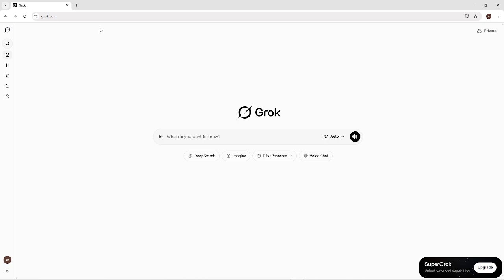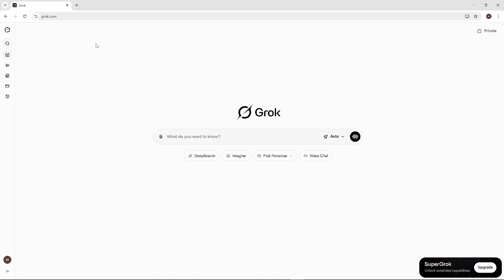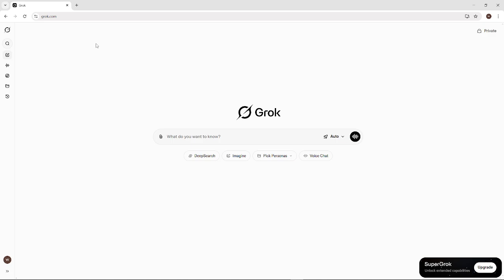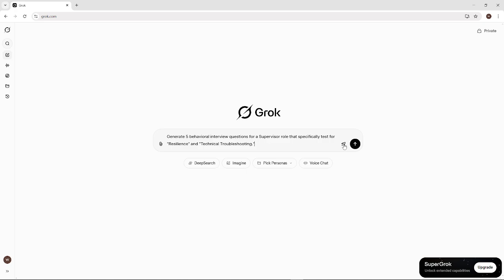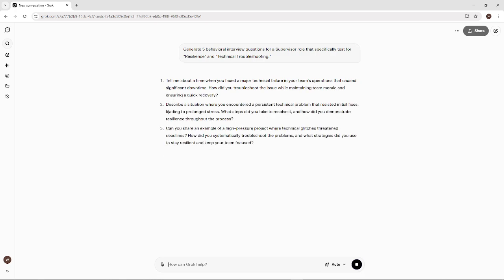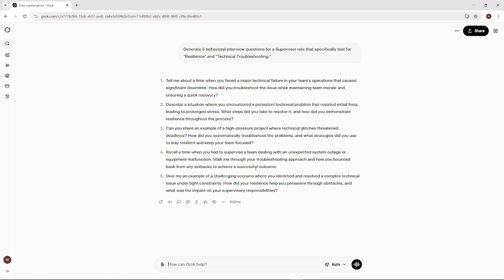How To Start Using Grok AI As A Beginner [Beginner Guide]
How To Start Using Grok AI As A Beginner [Beginner Tutorial]

In this beginner guide, you’ll learn exactly how to start using Grok from scratch. If you’re new to AI tools, this walkthrough shows you how to create an account, navigate the dashboard, and use Grok for writing, research, productivity, and everyday tasks. It’s designed for beginners who want simple steps and fast results.

🔹 What You’ll Learn:
-How To Create Your Grok Account And Log In For The First Time Easily
-How To Navigate The Interface And Find The Chat And Tools Panel Quickly
-How To Ask Clear Prompts And Get Accurate Helpful Responses Consistently
-How To Use Grok For Writing Emails Posts And Daily Tasks Efficiently
-How To Generate Ideas Research Topics And Summaries In Seconds
-How To Save Conversations And Reuse Prompts For Faster Workflows
-How To Switch Between Desktop And Mobile Seamlessly
-How To Avoid Common Beginner Mistakes When Using AI Tools
-How To Build Daily Habits That Maximize Grok’s Productivity Benefits

💡 Pro Tip: Start with simple tasks like summaries or lists before moving to advanced prompts. Small wins help you learn faster.

By the end, you’ll confidently use Grok for work, study, and everyday productivity.